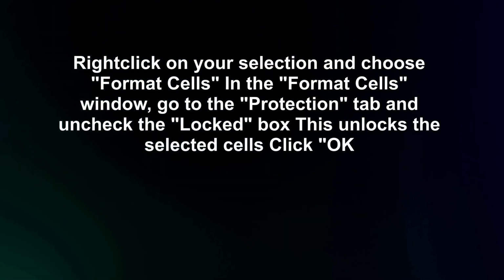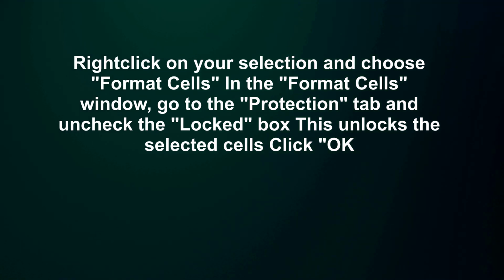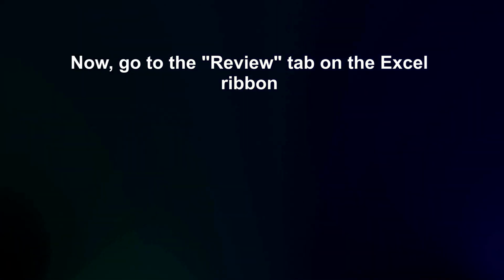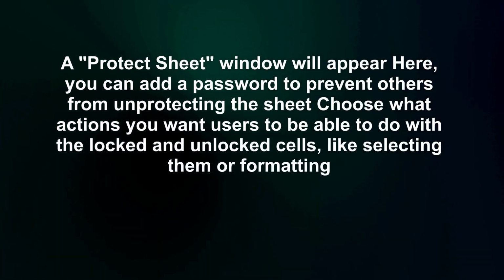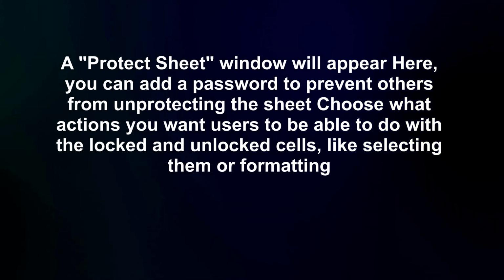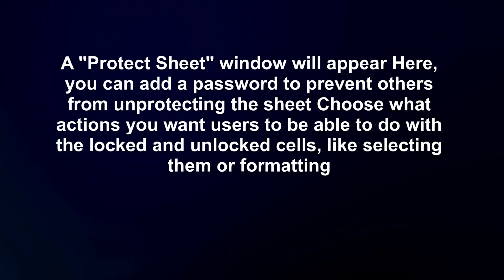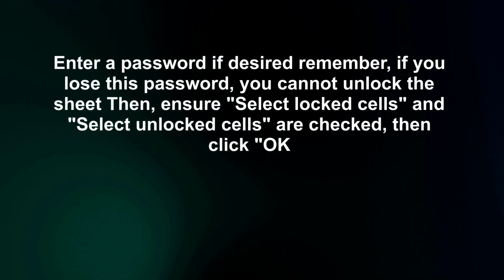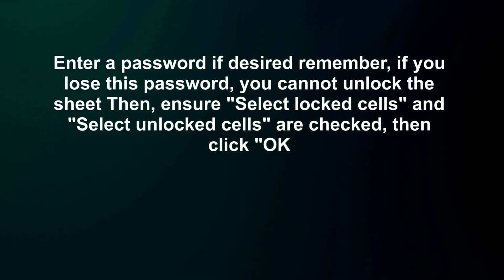How To Lock Cells In Excel - UPDATED!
How To Lock Cells In Excel provides instructions on how to lock specific cells in Microsoft Excel while keeping others editable. The article will protect sensitive data and prevent accidental modifications to formulas or important information.

00:00 Locking Cells in Excel
00:10 Unlock Editable Cells
00:21 Select Cells to Edit
00:32 Format Cells and Protection Tab
00:45 Protect Sheet
00:51 Protect Sheet Window
01:12 Locked Cell Warning